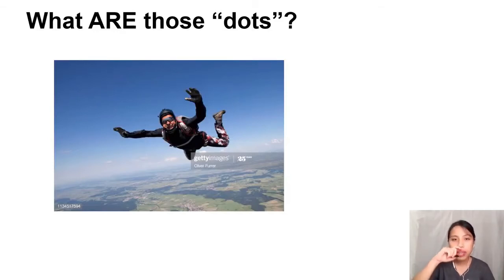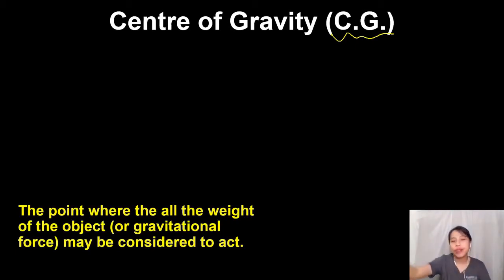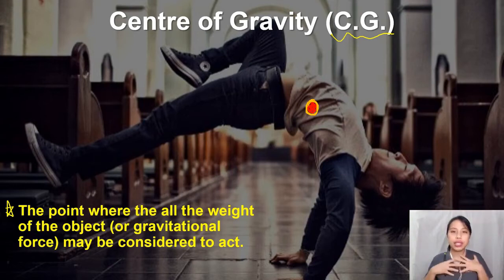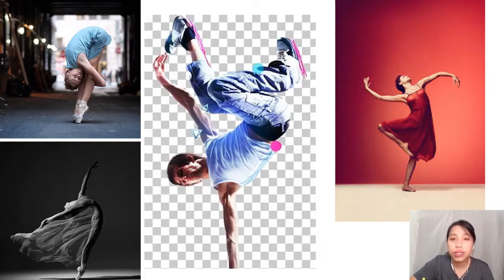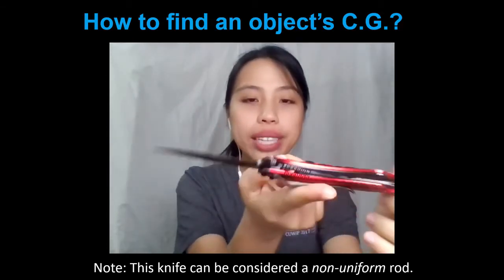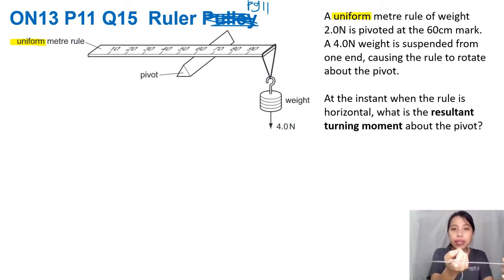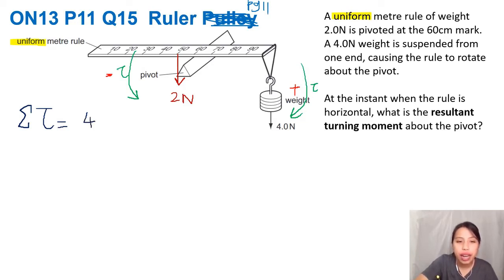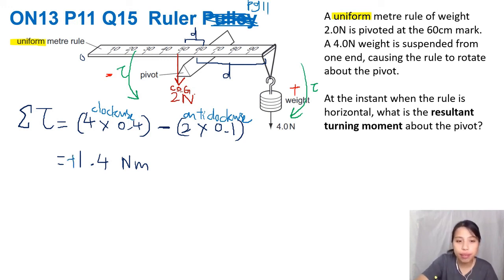4.1c Centre of Gravity | AS Forces | Cambridge A Level Physics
What is the centre of gravity of an object?
0:00 Intro
1:24 Definition of Centre of Gravity (C.G.)
1:57 C.G. on Dancers
4:40 Your body knows more physics than you!
5:02 Finding C.G. of an object
7:05 Ex ON13 P11 Q15 Moment on Ruler

Practice Questions
ON13 P11 Q15 (pg11) Ruler Weight
FM17 P12 Q13 (pg20) The Van
MJ15 P11 Q15 (pg16) Hanging Ruler
FM16 P12 Q12 (pg18) Seesaw beam
FM17 P12 Q12 (pg20) Ruler Weight
MJ12 P12 Q12 (pg21) Footbridge Beam